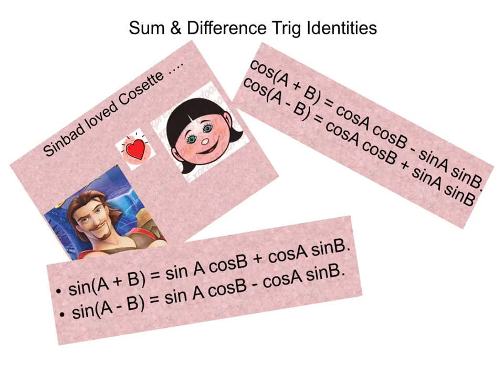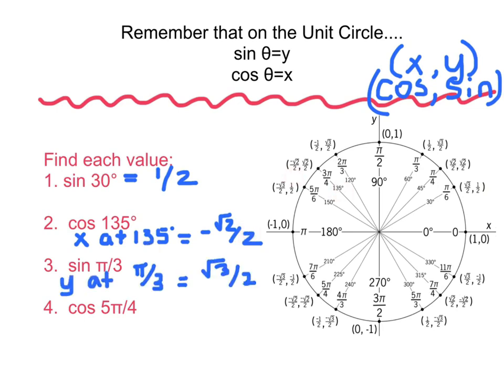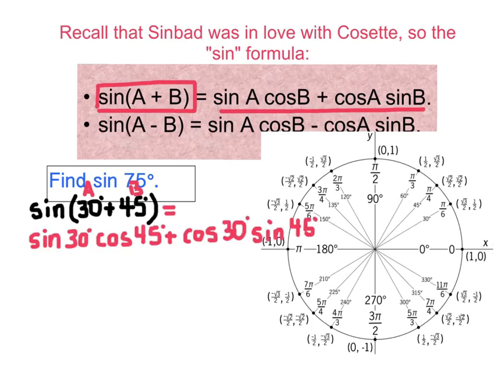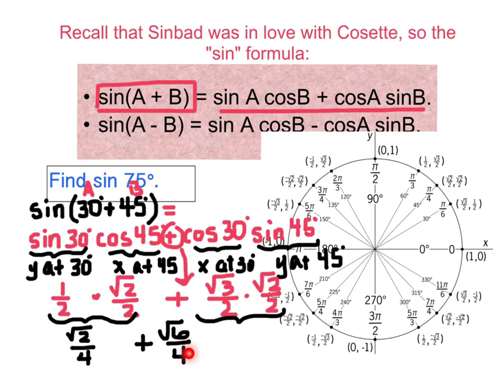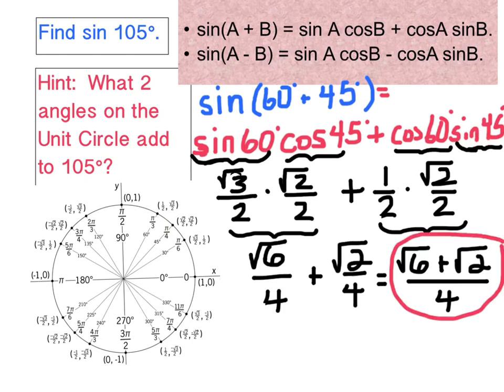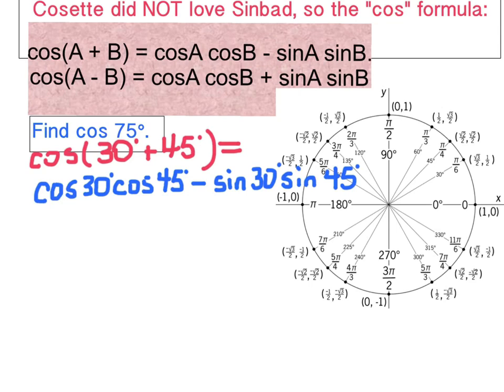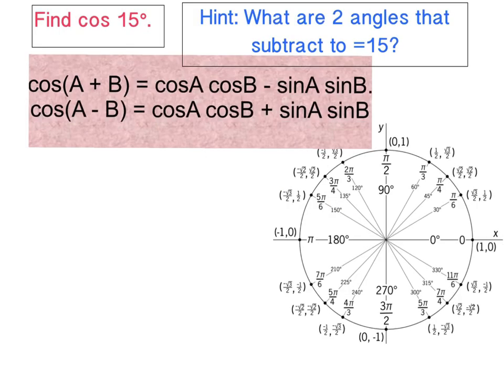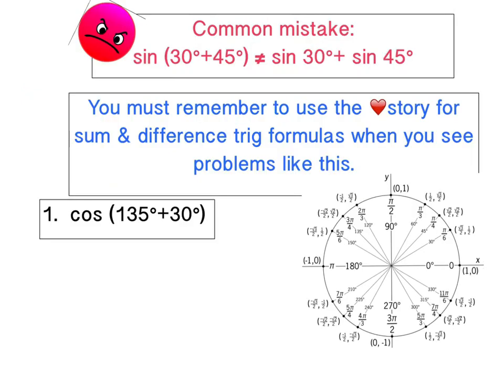Made with Explain Everything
Trig Sum & Difference Formulas